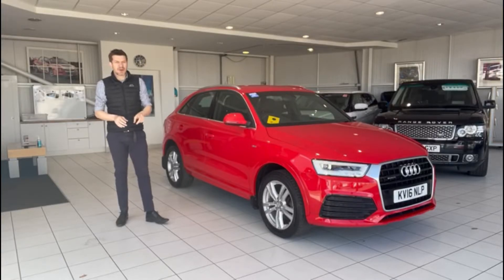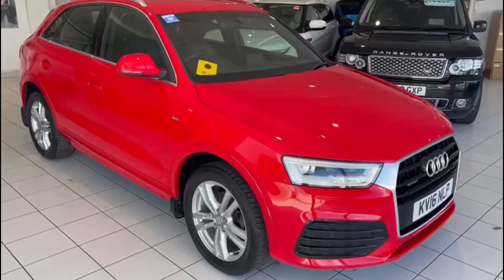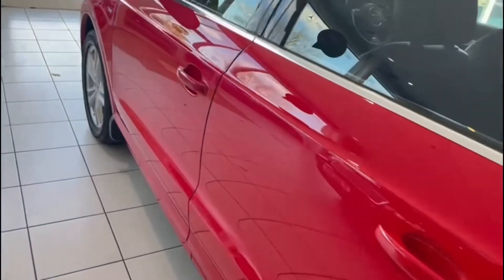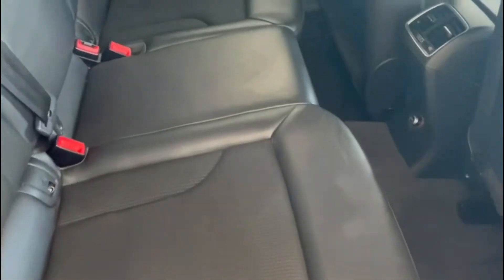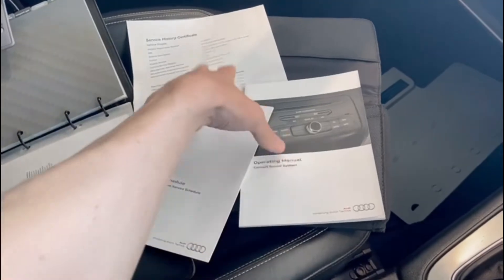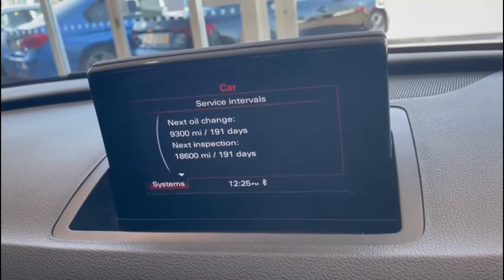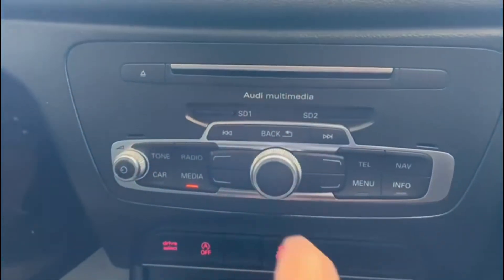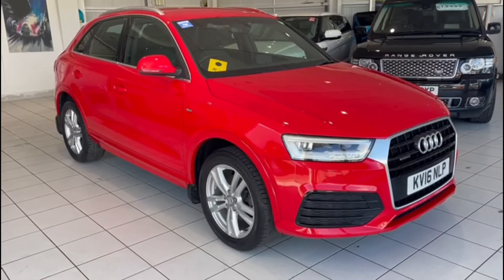Audi Q3 2.0 TDI Quattro S Line 5dr Review @ Richard Lawson Autoecosse Dundee. KV16NLP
Used Audi Q3 2.0 TDI Quattro S Line 5dr for sale at Richard Lawson Autoecosse Dundee, Scotland. KV16NLP

This is a brief walk around video of a Audi Q3 2.0 TDI Quattro S Line 5dr. This vehicle is currently for sale here at Richard Lawson Autoecosse Mitsubishi.

Why not come and visit us at our dealership:
Kingsway East
Dundee
DD4 8ED
Scotland